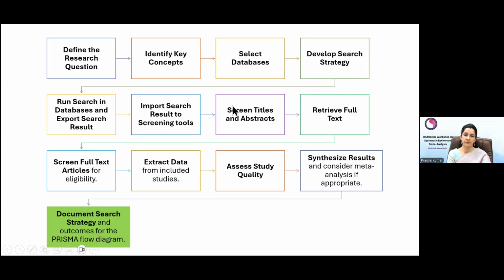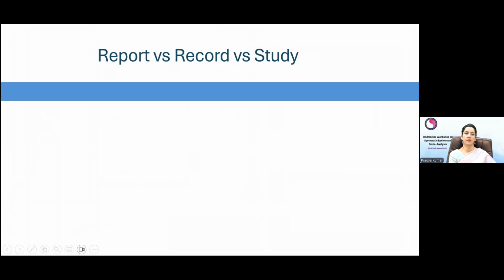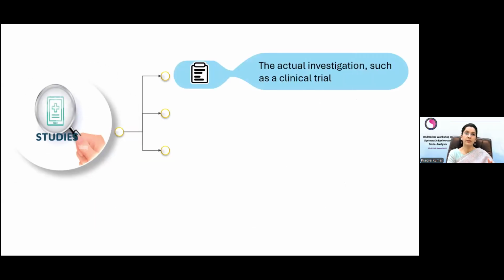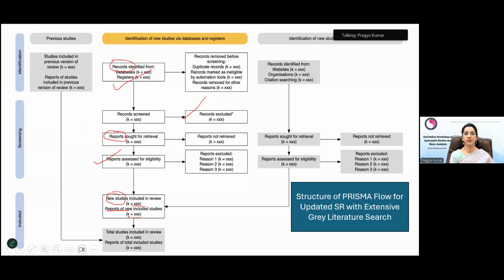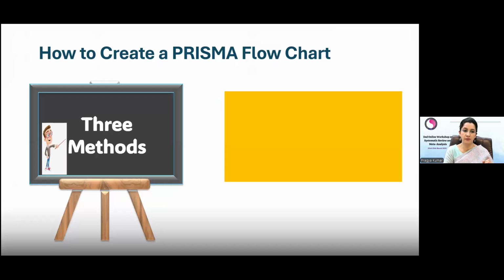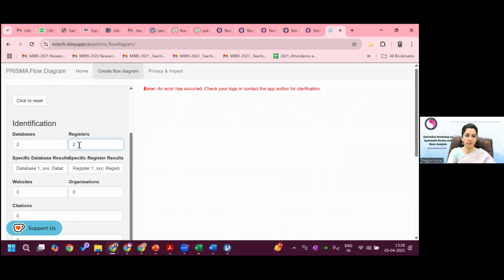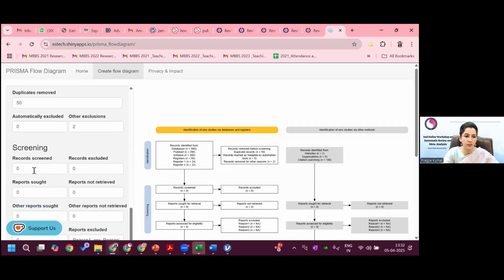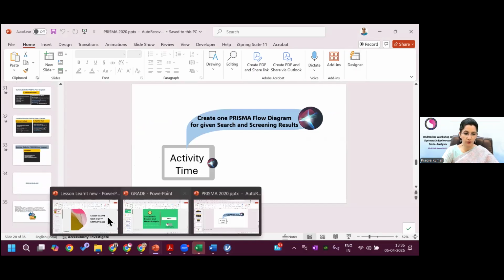2nd SRMA : PRISMA Flow Diagram